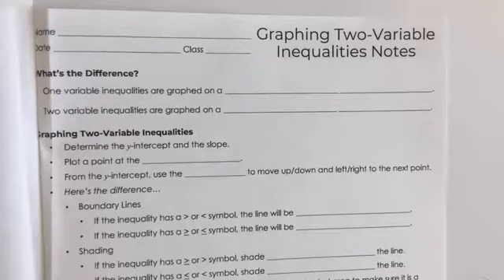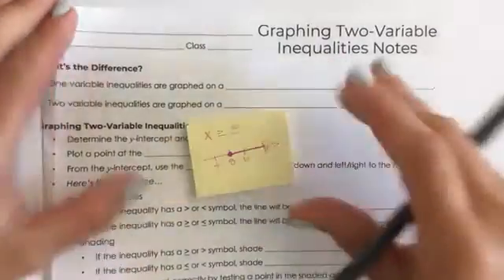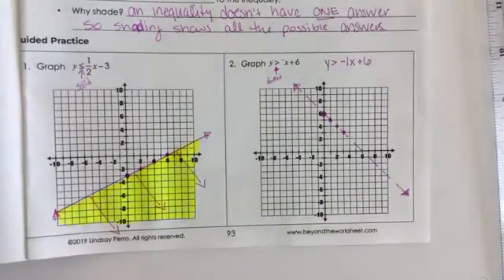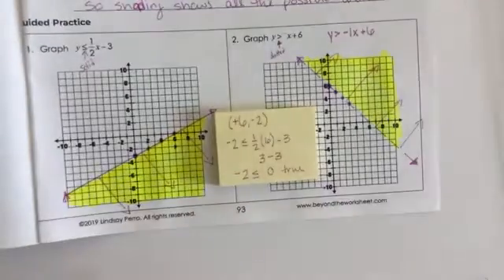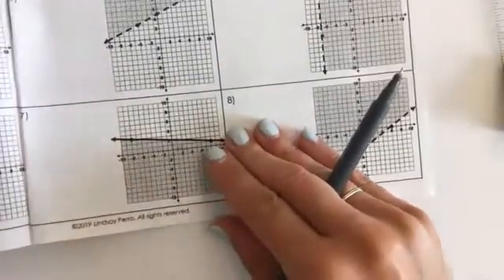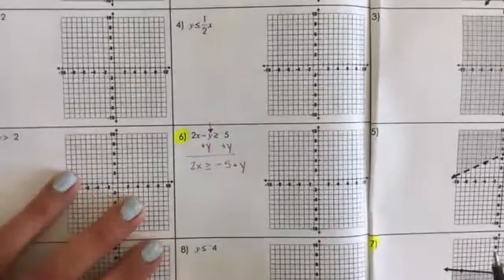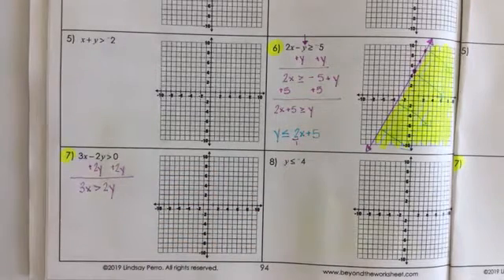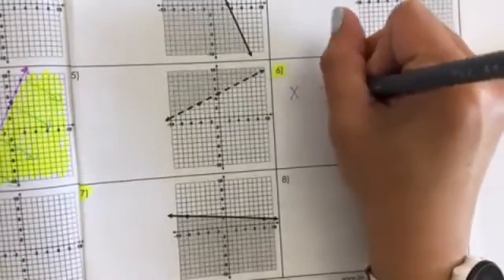Algebra 8 Graphing Inequalities